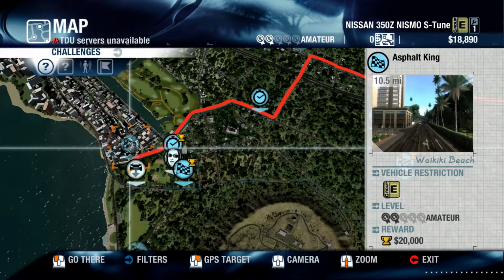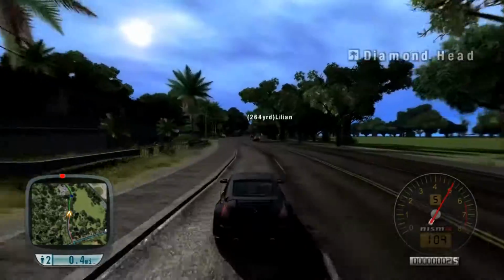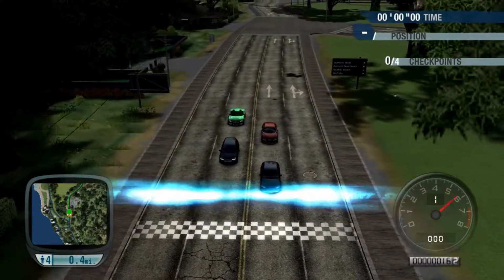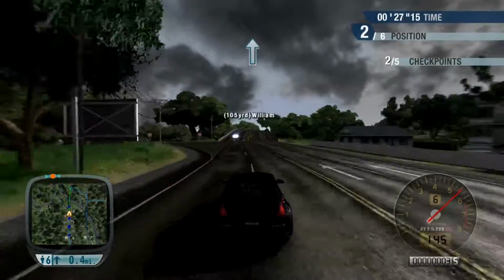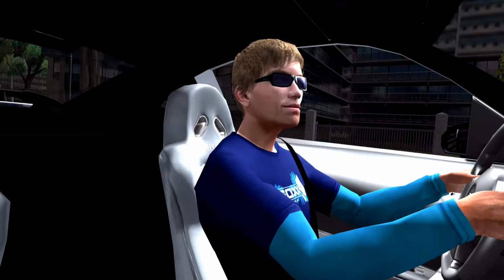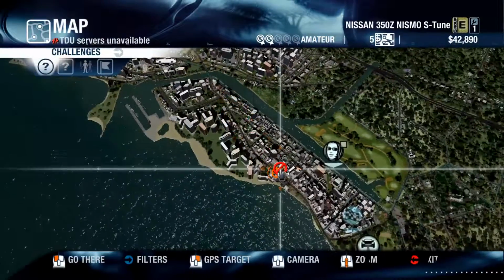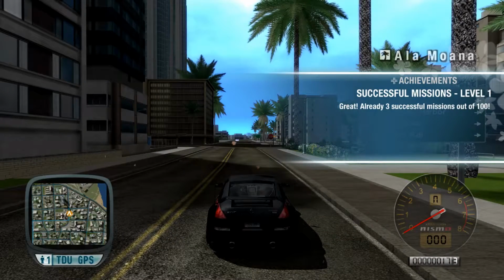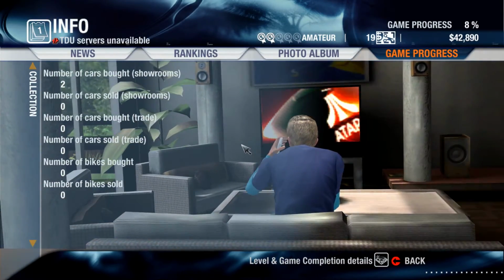Test Drive Unlimited [PC] - Part 3 || Picking up passengers (Let's Play)